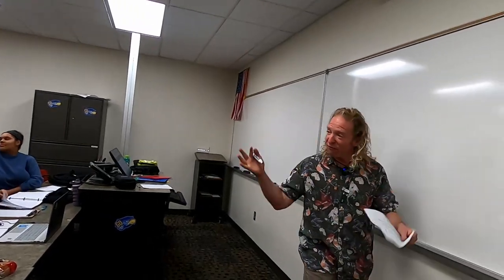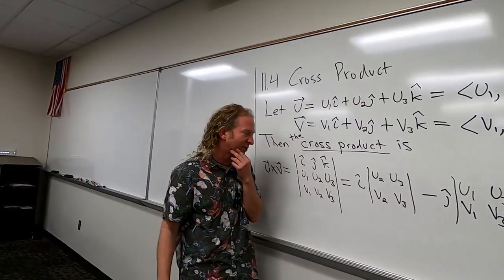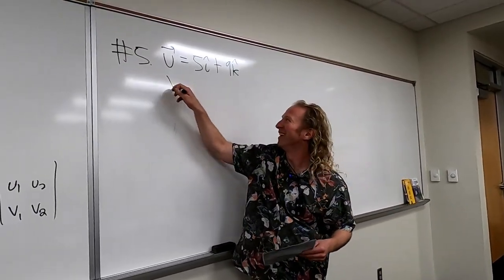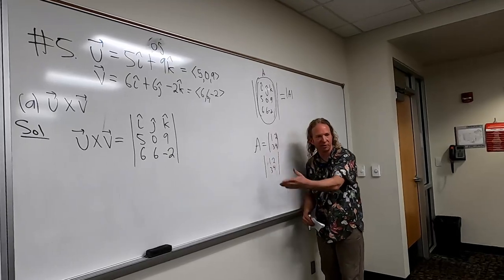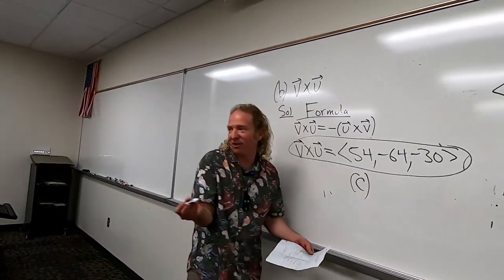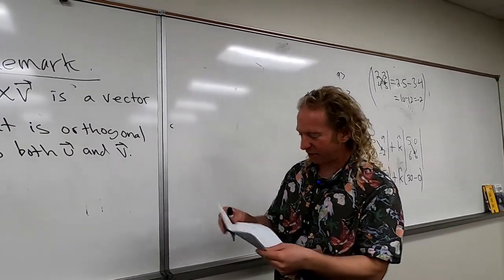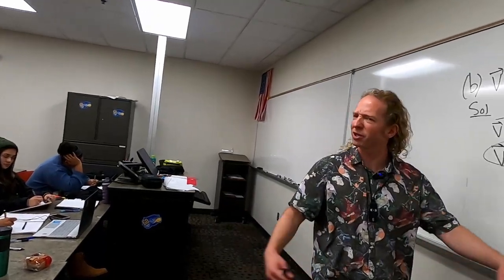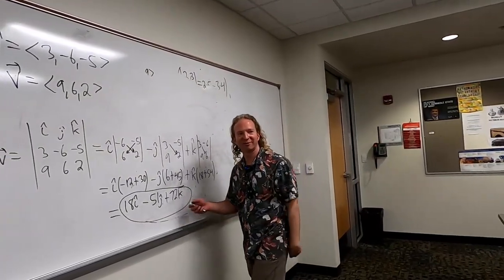Calculus 3: Lecture 11.4 The Cross Product of Two Vectors in Space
This is a real Calculus 3 classroom lecture. In this lecture I briefly covered the cross product of two vectors in space. These lectures follow the book Calculus by Larson and Edwards.